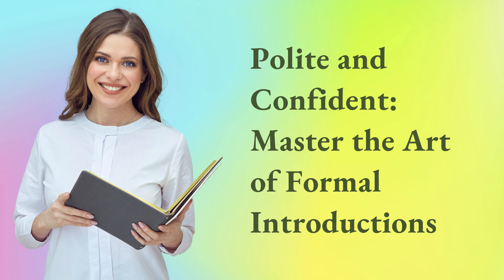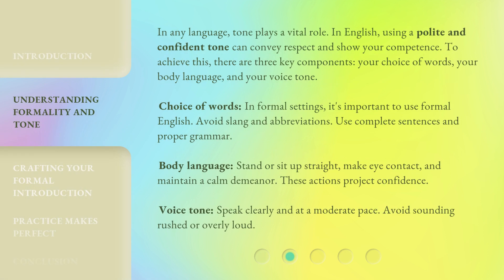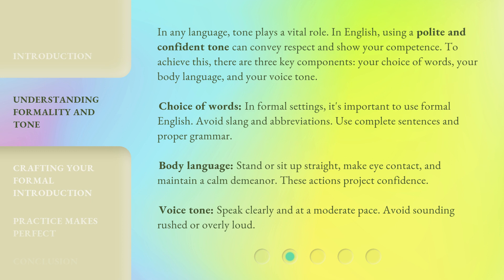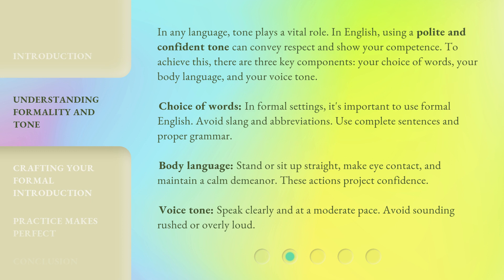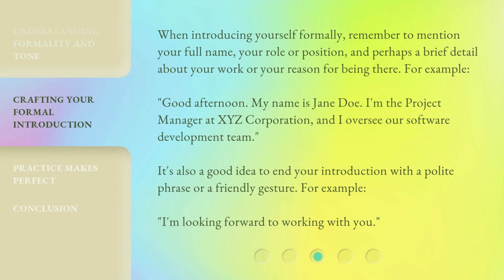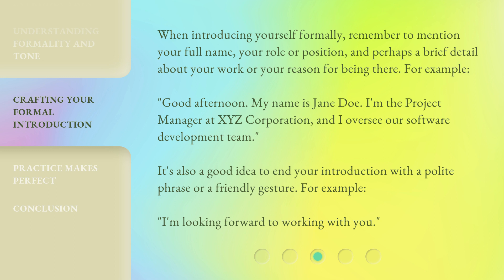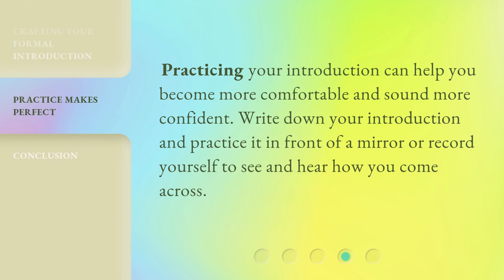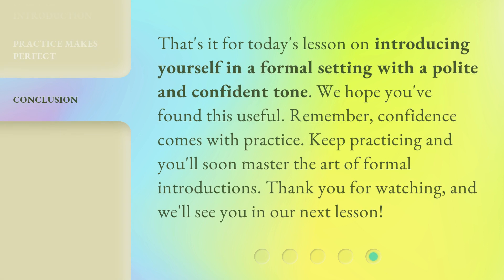Polite and Confident: Master the Art of Formal Introductions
Polite and Confident: Mastering Formal Introductions • Learn how to introduce yourself in a formal setting using a polite and confident tone. Discover the three key components of formal introductions and get tips on crafting your own. With practice, you'll be able to master the art of formal introductions and impress in any setting.

00:00 • Introduction - Polite and Confident: Master the Art of Formal Introductions
00:28 • Understanding Formality and Tone
01:19 • Crafting Your Formal Introduction
01:55 • Practice Makes Perfect